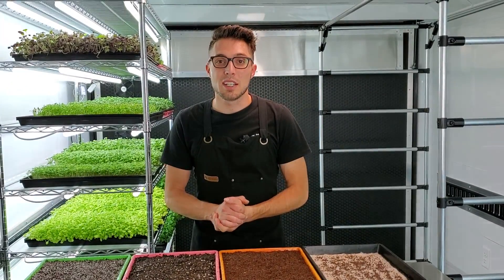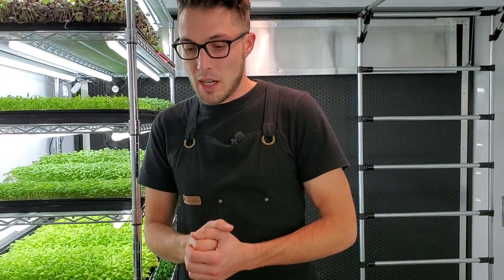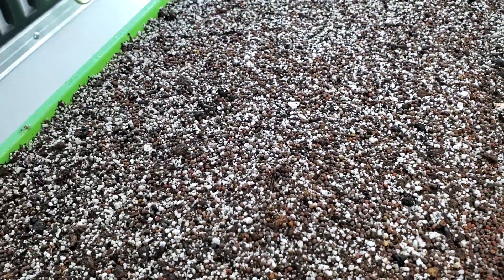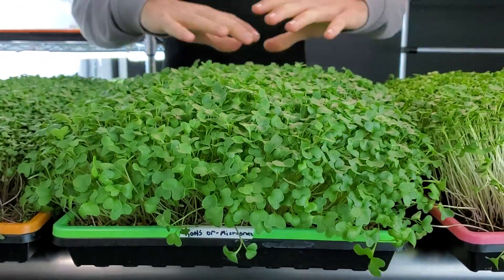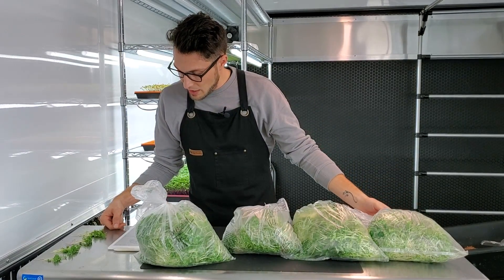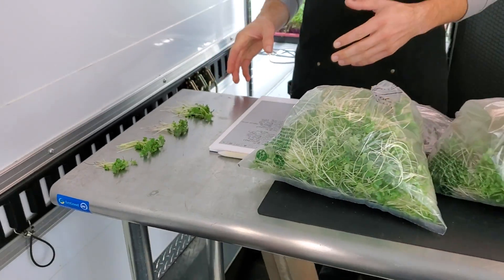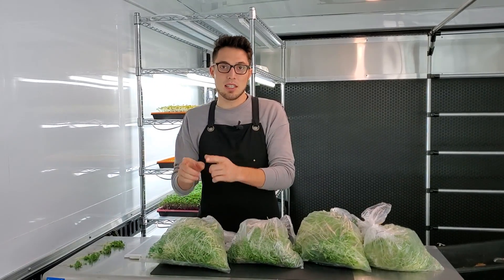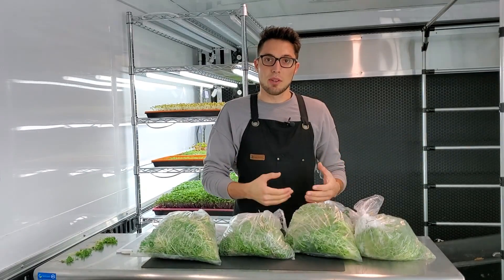Broccoli Soil vs Hydroponics On The Grow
💥In this new experiment we have brought back the Broccoli microgreen soil vs hydroponics experiment! Since our last broccoli "soil vs hydroponics" video we have spent a lot more time growing hydroponically and have found a strong consistent competitor.

💦For our hydroponics tray we used a hydroponic grow mat called biostrate as our grow medium and Ocean Solution 2-0-3 as our nutrient! (both are linked below)

👣For our soil trays we have 3 different competitors; Coco-coir, Miracle grow organics & Roots organics "microgreens" soil.

Biostrate grow medium ➽